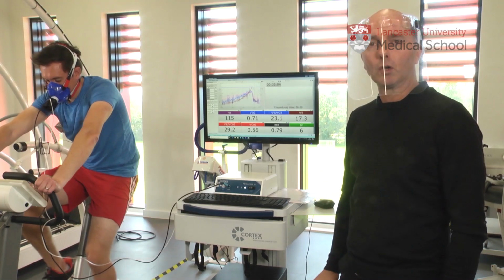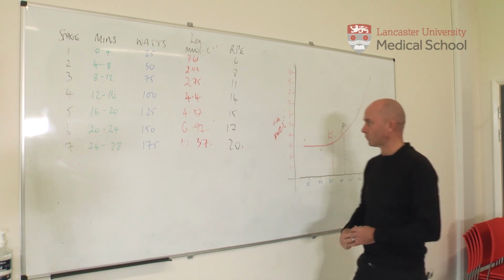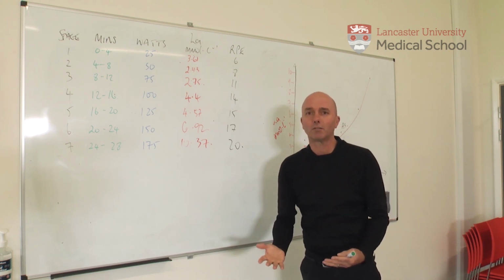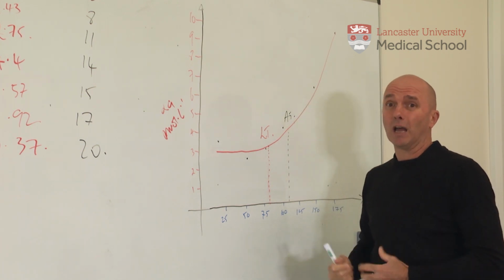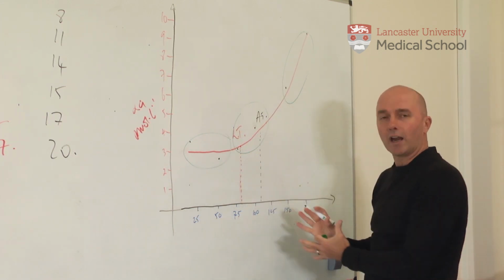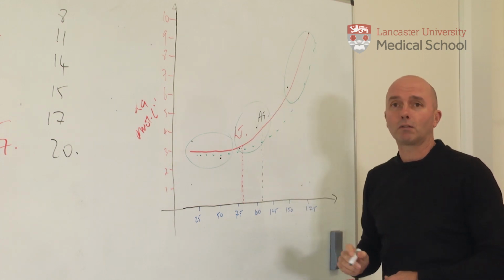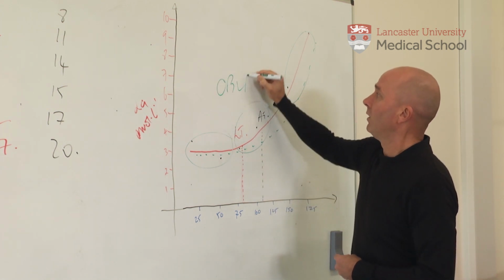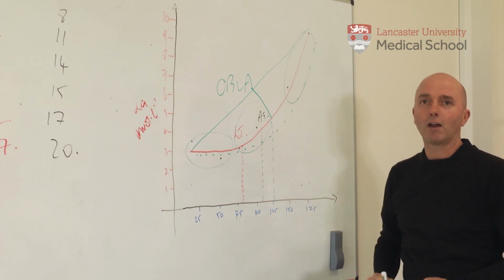Lactate Threshold Test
Testing the lactate threshold with Tim Barry of Lancaster Medical School